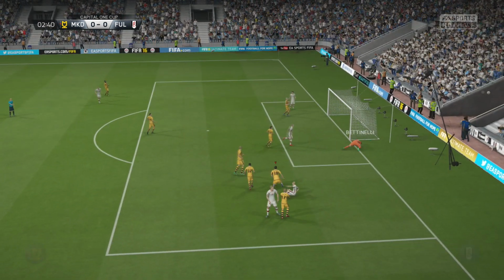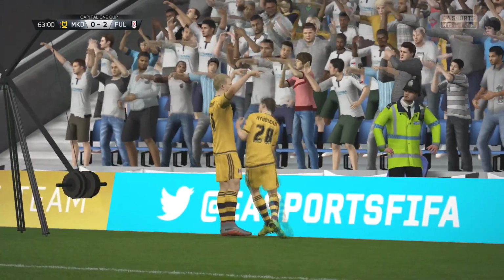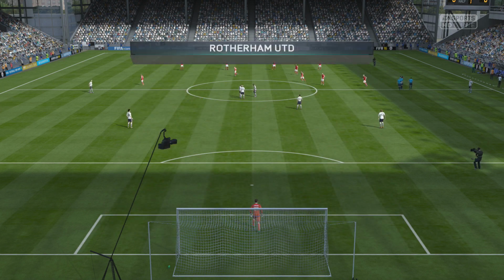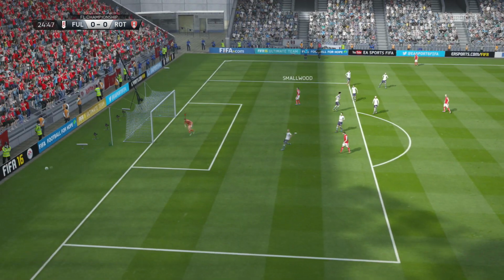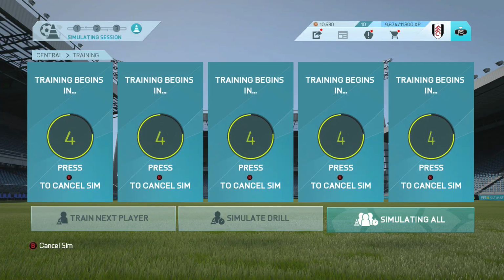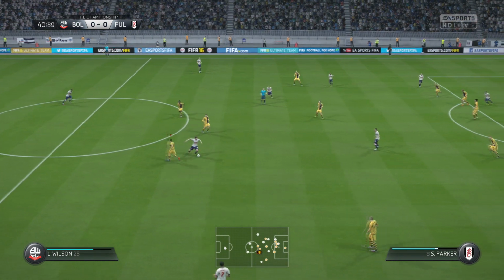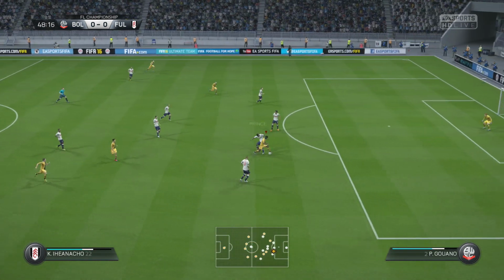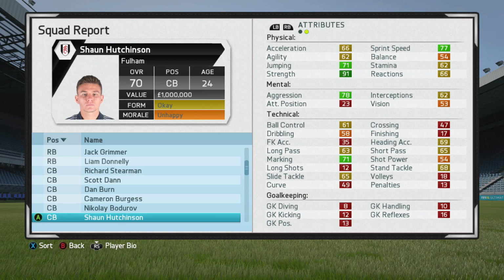FIFA 16: Fulham FC Career Mode - EP.6 - "THE KING RETURNS!"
UPLOAD SCHEDULE (AEST/GMT)
Mondays: 9pm/11am – Real Madrid Career Mode + 4am/6pm – Fulham Career Mode
Tuesdays: 9pm/11am – Real Madrid Career Mode + 4am/6pm – My Player
Wednesdays: 9pm/11am – Real Madrid Career Mode + 4am/6pm – Fulham Career Mode
Thursdays: 9pm/11am – Real Madrid Career Mode + 4am/6pm – My Player
Fridays: 9pm/11am – Fulham Career Mode + 4am/6pm – My Player
Saturdays: 7pm/9am – Real Madrid Career Mode + 4am/6pm – Fulham Career Mode
Sundays: 7pm/9am – Real Madrid Career Mode + 4am/6pm – My Player
*Career Mode Guide videos will be uploaded whenever I feel necessary.
*Mid-Week Champions League/BPL games may affect late upload.

CHANNEL BLURB
Hey legends! On my channel you will find all the career mode content your heart could desire! I plan on uploading two videos daily to the channel (please refer to the above schedule to see times) and put a lot of effort into my videos, so I would really appreciate if you supported the channel by either leaving a like, a positive comment or by subscribing! Hope you enjoy the channel!
- JarradHD :)

Check out these great channels for superb FIFA 16 Content, if you're after the best FIFA Career Mode Channels go to:
For Excellent Vlogs, FIFA 16 Career Mode and FUT content including RTGs, FUT 16 Pack Openings check out these great channels also :